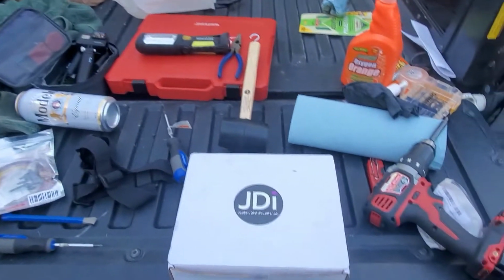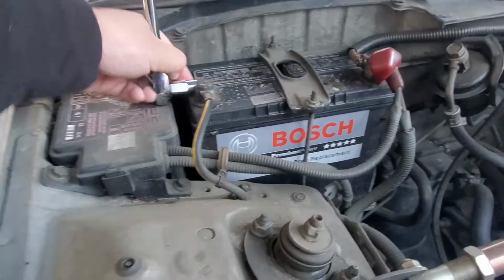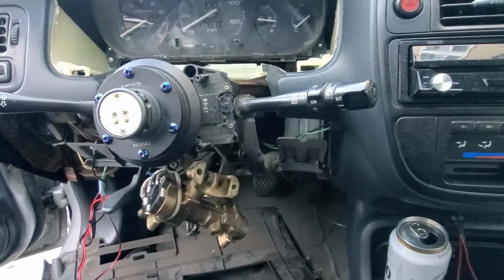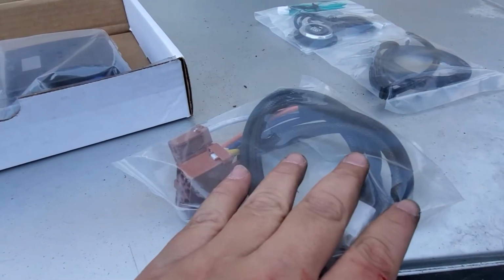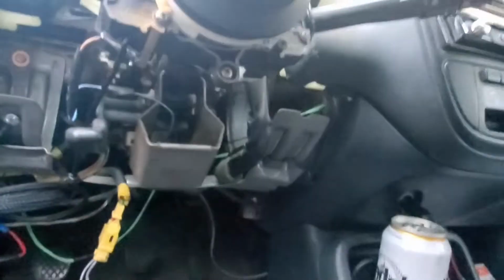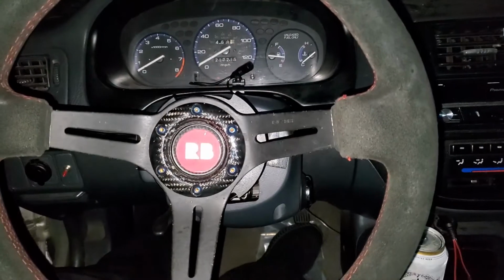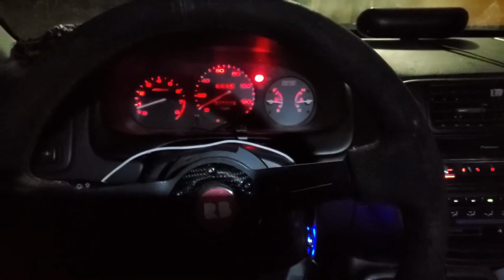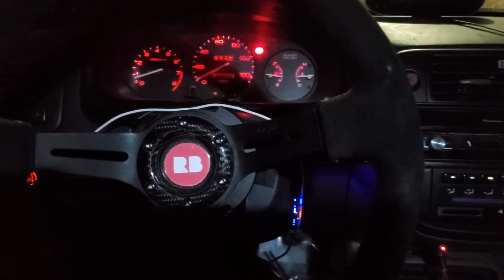1998 Honda Ek-hatch DJI Push Start semi install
a quick run through my experience installing The JDI Push Start System in my EK Hatch, unfortunately all my go-pros had no charge so I had to use my Note 10 to record what I could. I love the product so far).